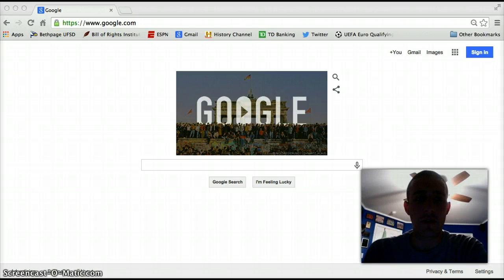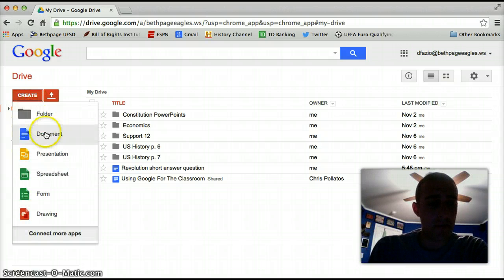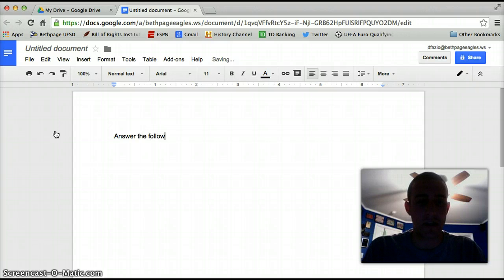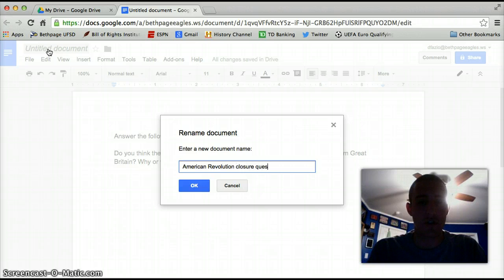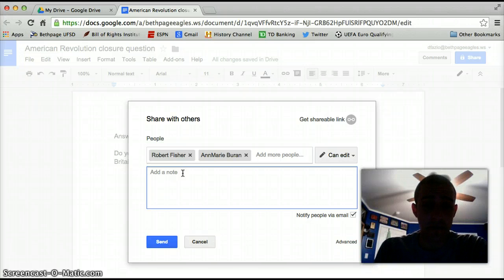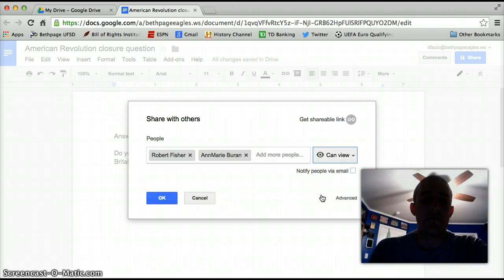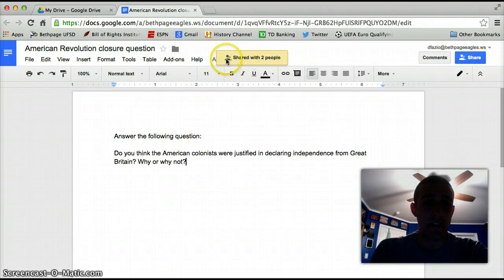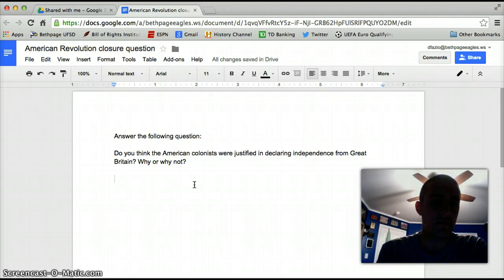Google Docs Basics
How to create and share a document using Google Docs.